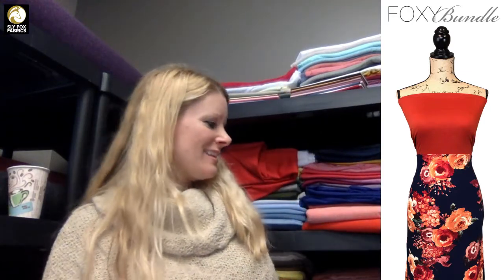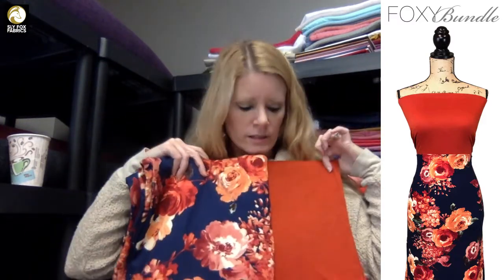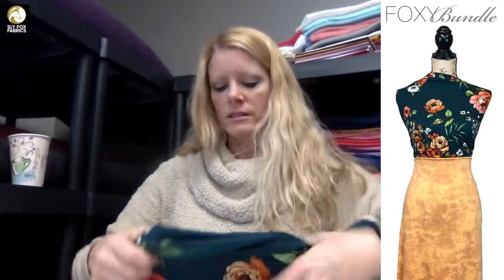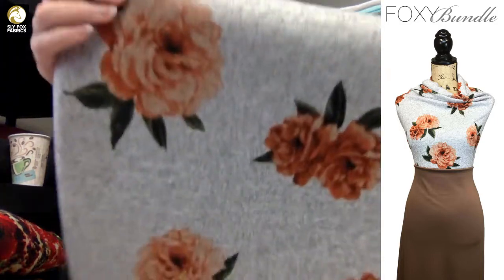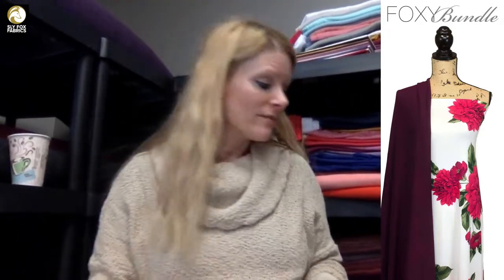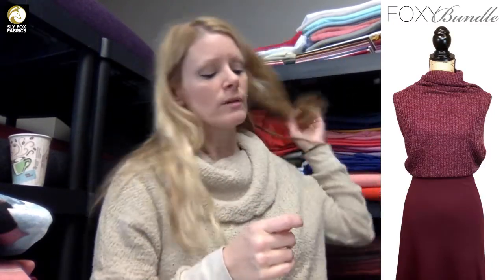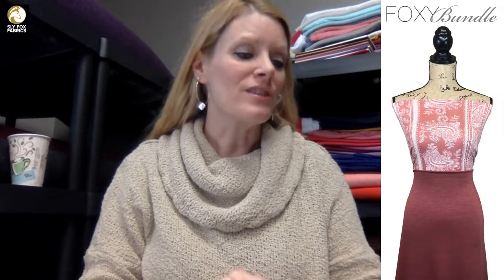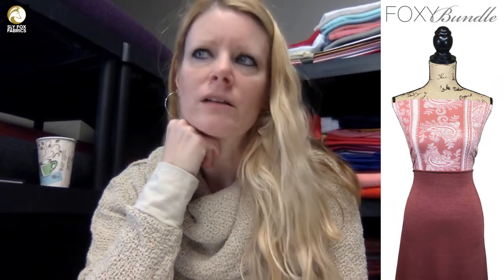NEW 4 YARD FOXY BUNDLES!!!